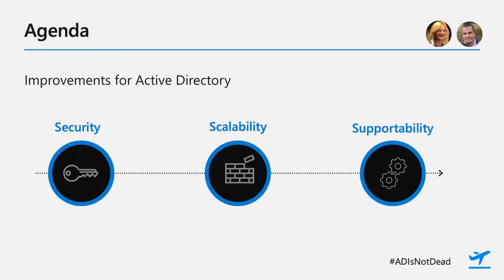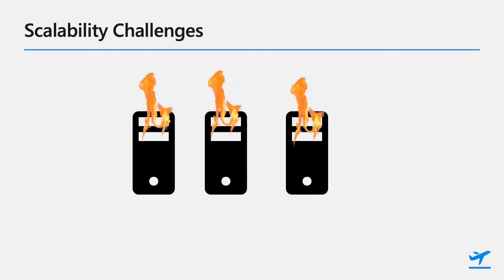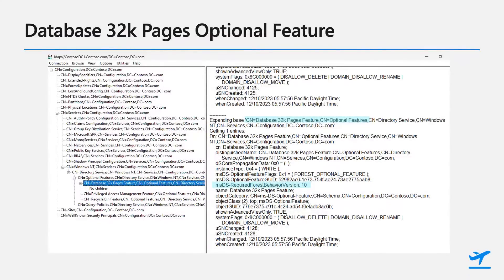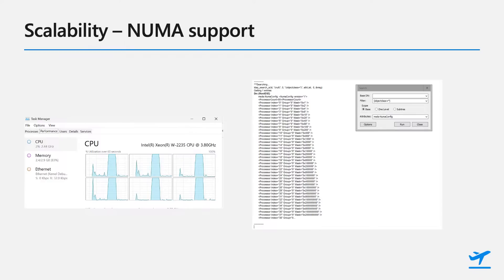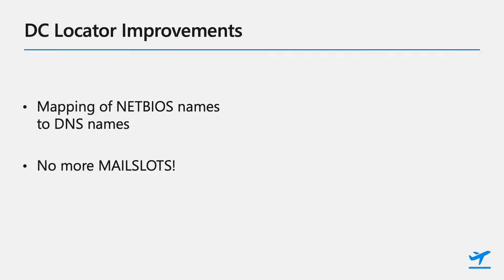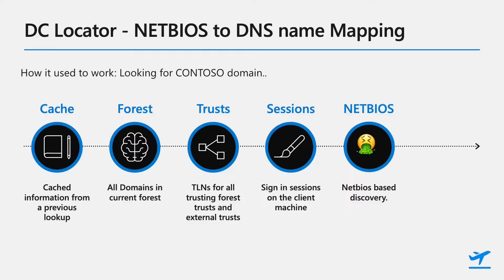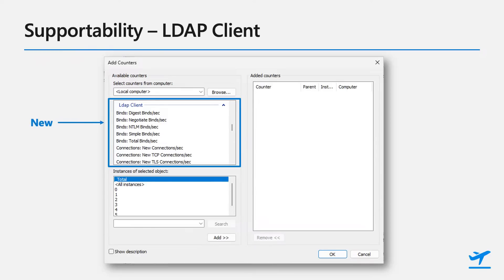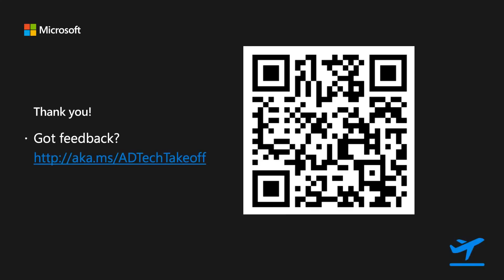What's new in Active Directory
Lean in as software developers from the Active Directory software engineering team dive into the latest improvements in Active Directory. We'll cover key areas of investment including scalability, security, and supportability and show you the enhancements we're making to help keep you more secure and productive!

This session is part of the Microsoft Technical Takeoff for Windows and Intune. to skill up with more deep dives, demos, and panel discussions!
What's covered in this session?
0:00 - Intro
1:25 - Functional updates
2:10 - Scalability improvements
8:45 - Security
14:50 - Supportability
17:00 - Recap